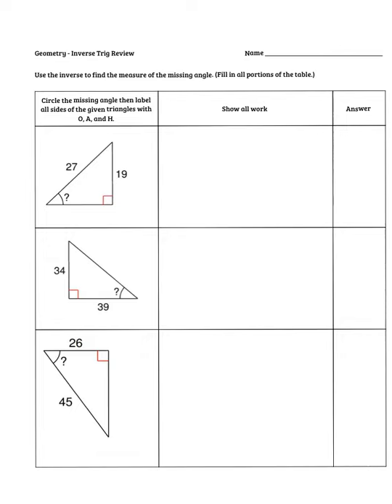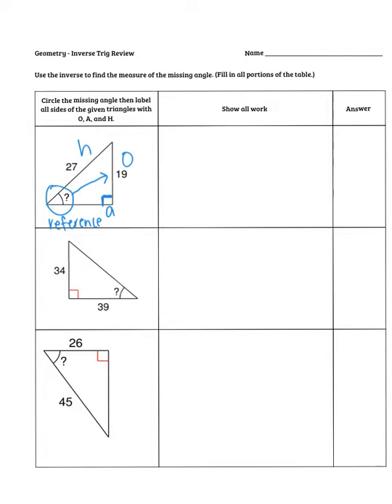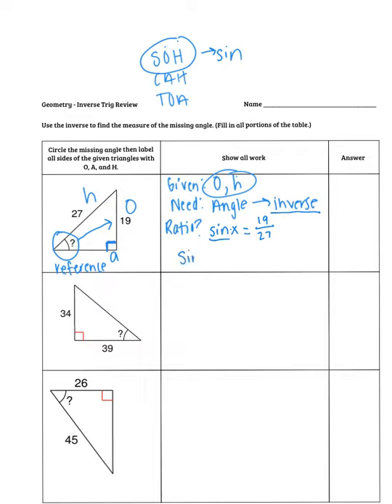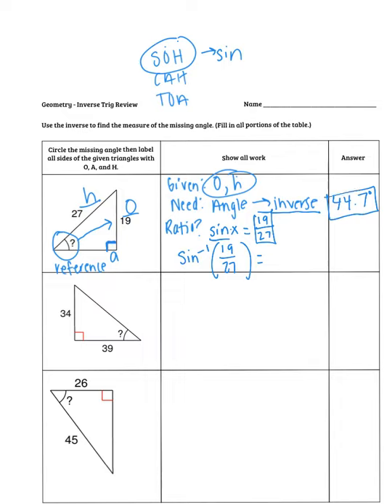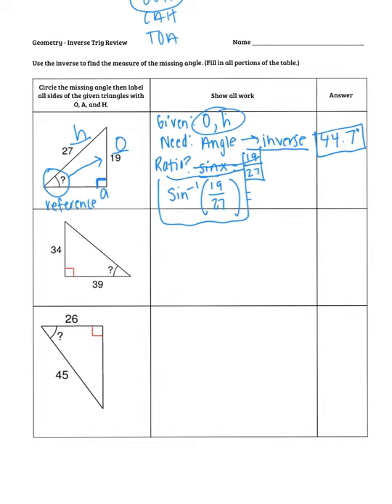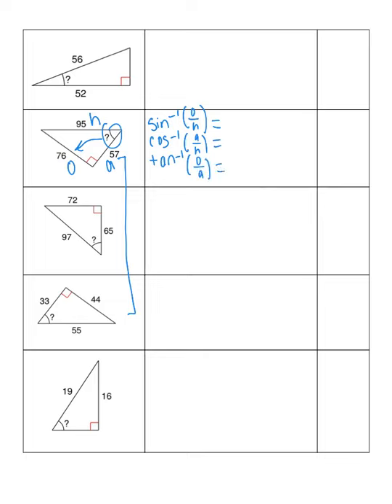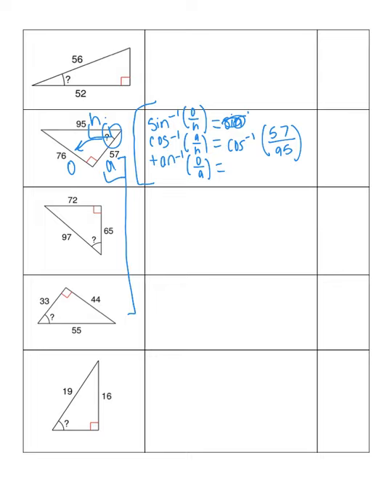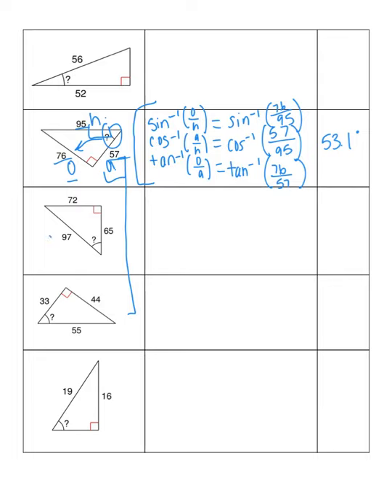Inverse Trig Review